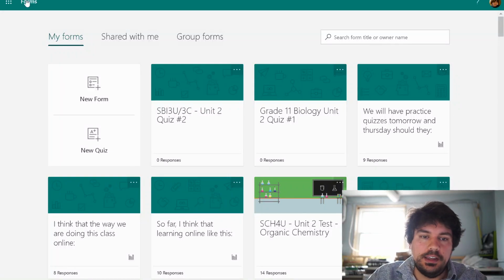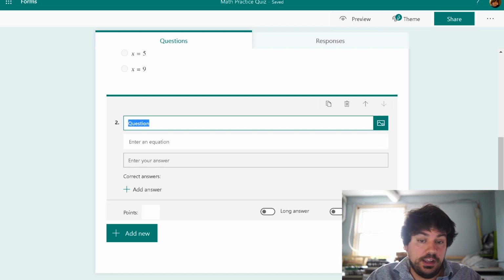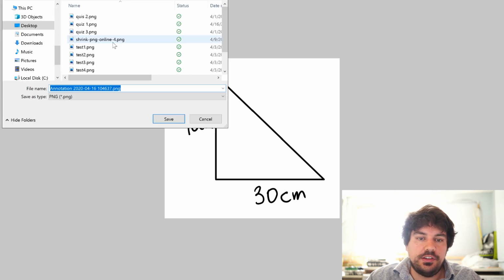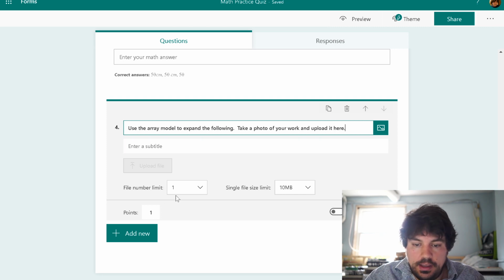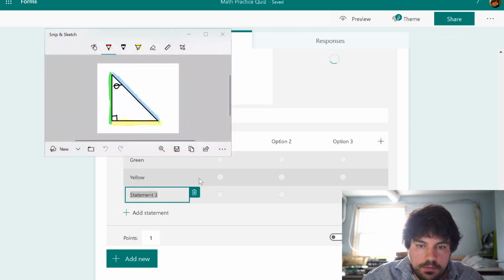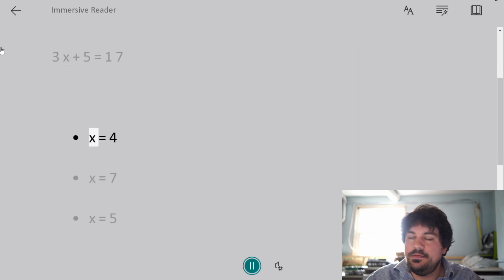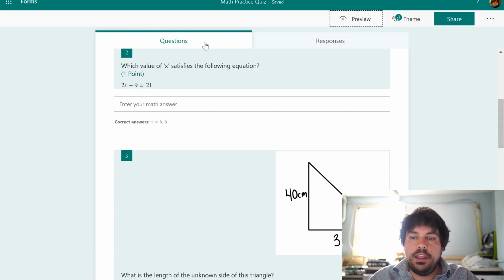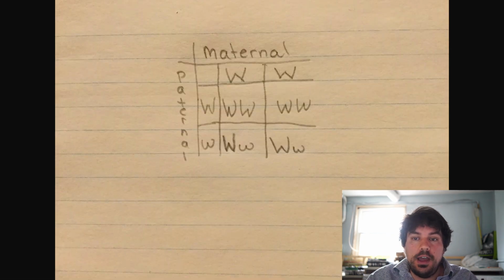How to Make a Math Quiz on Microsoft Forms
Hopefully this should help you if you want to create a math quiz on MS teams.  It is a really quick run through.